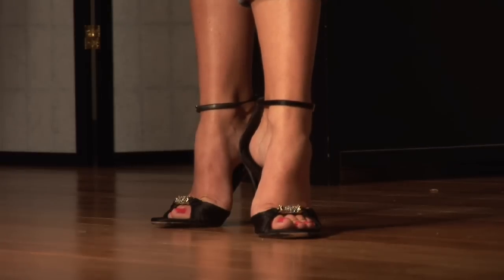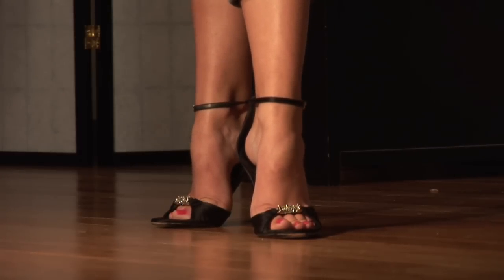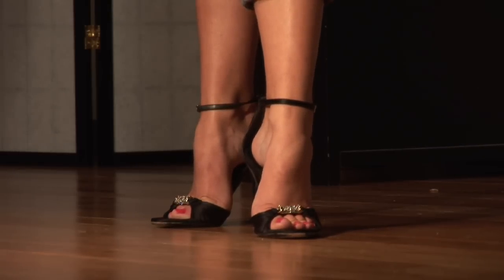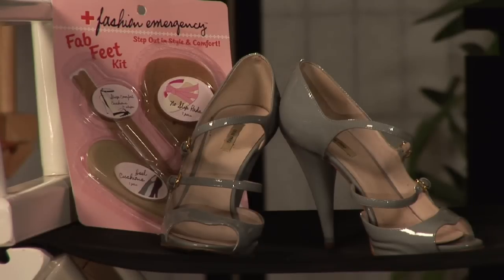High Heels : How to Position Your Feet in High Heels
Make sure your weight is distributed evenly when positioning your feet in high heels. Conquer the pavement with the helpful advice from a global fashion stylist in this free video on how to position your feet in high heels.

Series Description: Walking gracefully in heels means using every part of your body. Convince others that you're walking on air with the helpful advice from a global fashion stylist in this free video series on high heels.